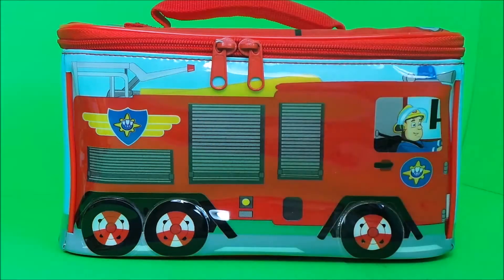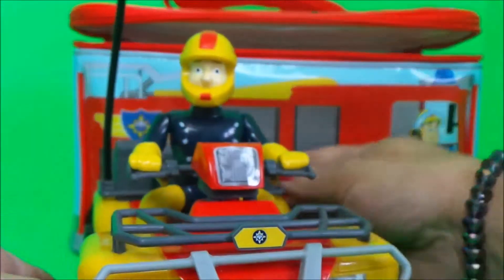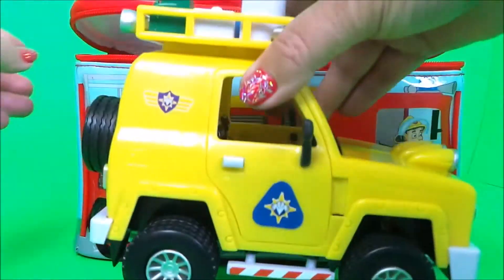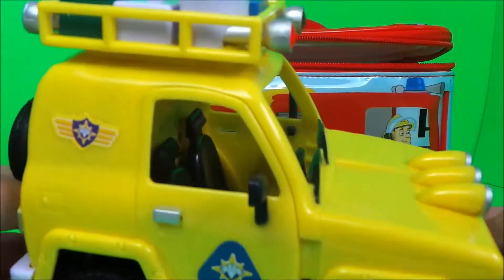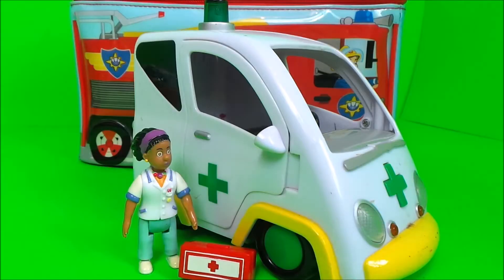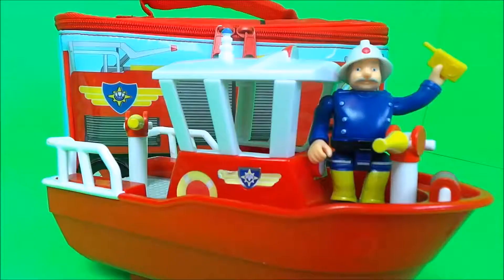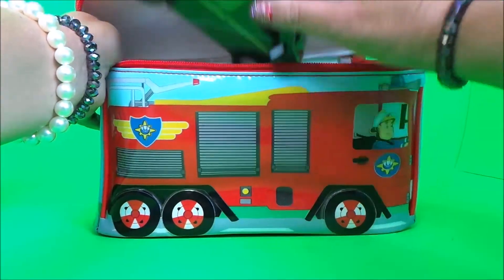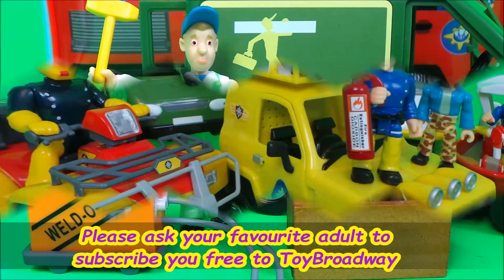Top 5 Surprise Toys in Fireman Sam's Lunchbox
Top 5 Surprise Toys in Fireman Sam's Lunchbox ! Welcome to my awesome new kids channel with the best of UK toys and US Disney toys combined on mone channel ! - Tracey